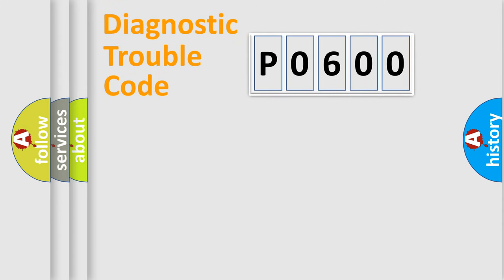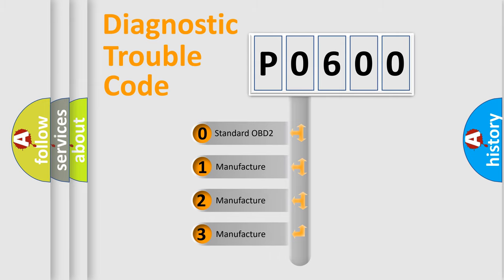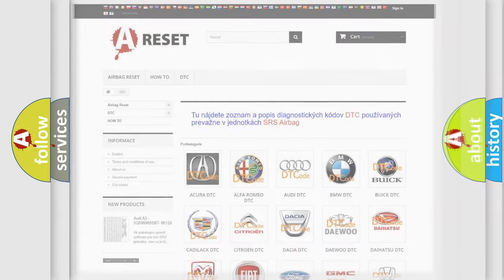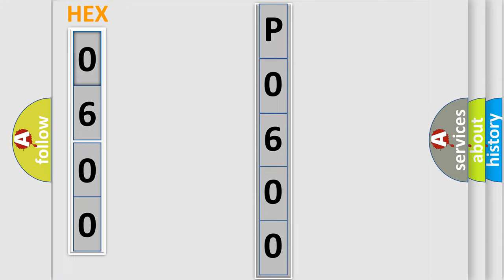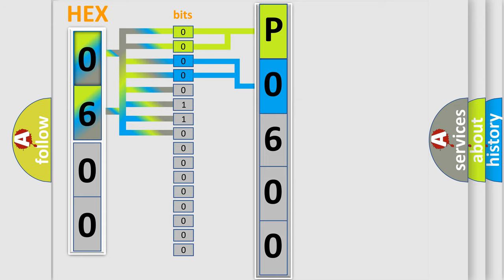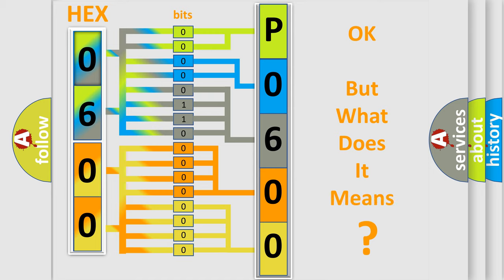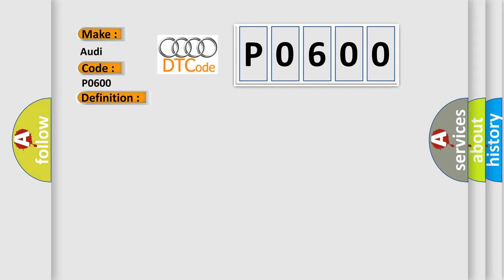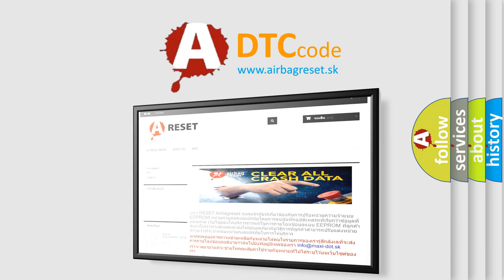DTC Audi P0600 Short Explanation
Contents:
0:21 Basic DTC analysis according to OBD2 protocol standard.
1:48 Insight into programming
2:58 A diagnostically understandable description of the Diagnostic Trouble Code
3:05 Basic error definition

Make:
Audi
Code:
P0600
Definition:
Serial Communication Link
Description:
NoorUnexpected information. Short to battery +. Short to ground. Core connection
Cause: